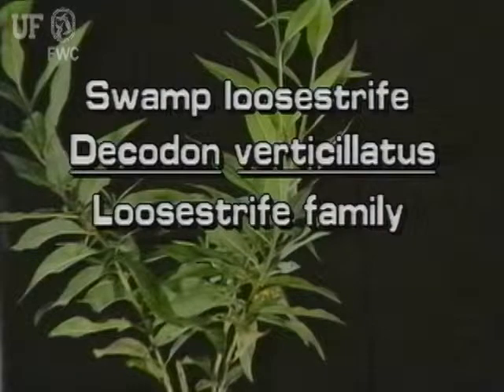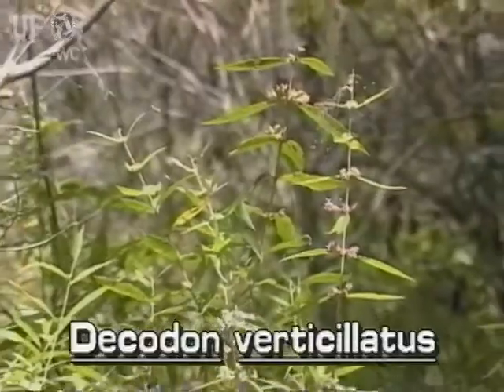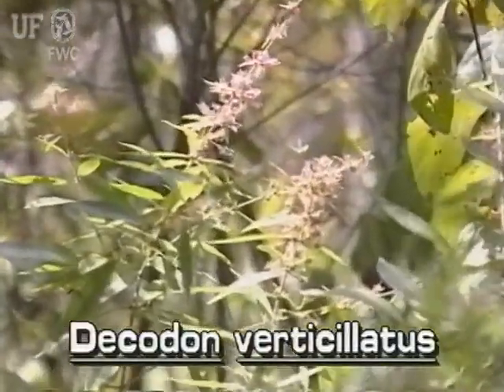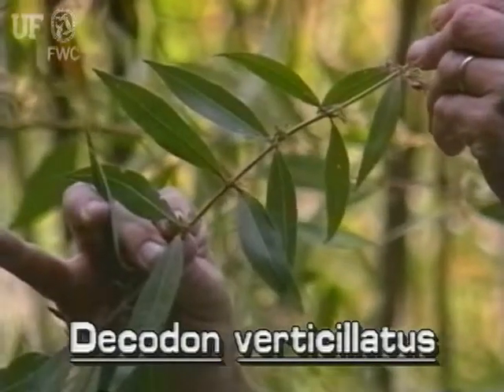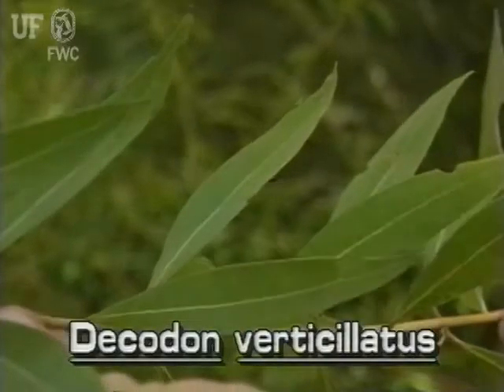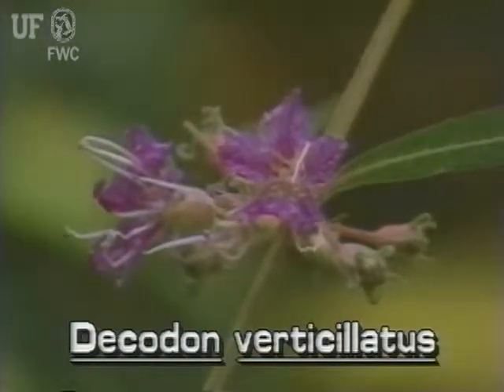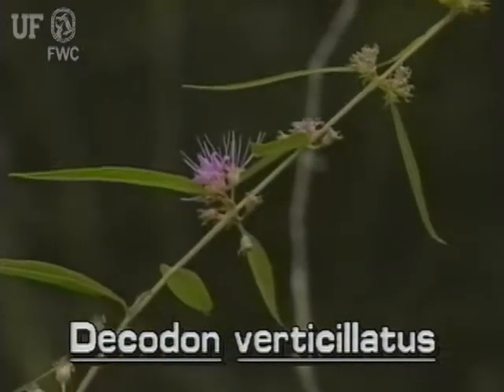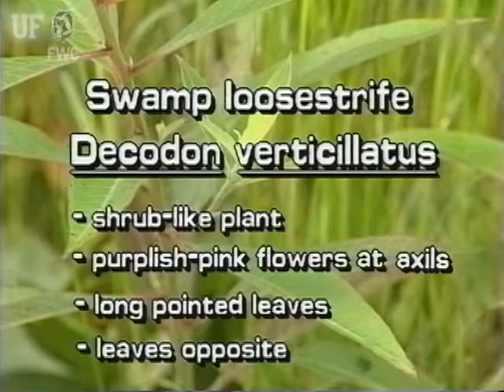swamp loosestrife (Decodon verticillatus)